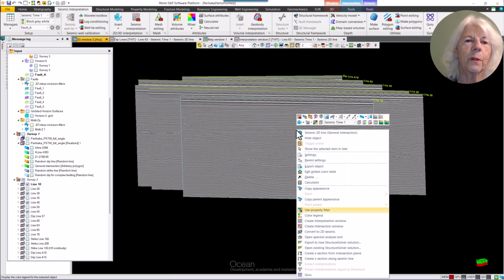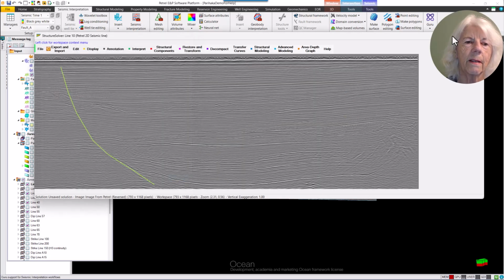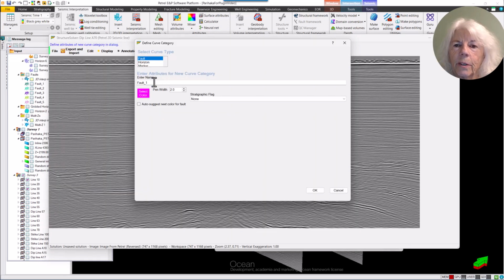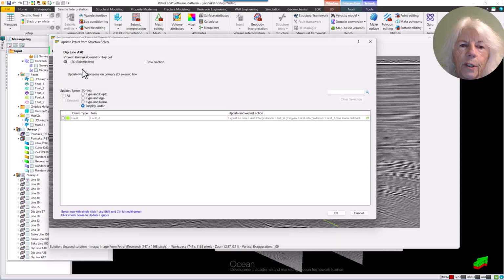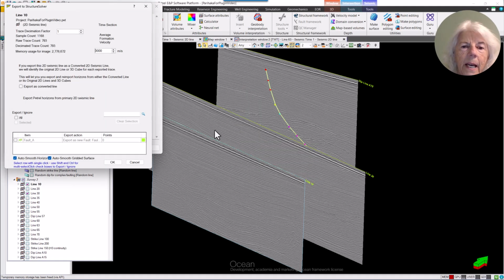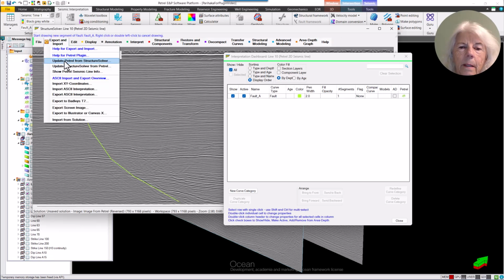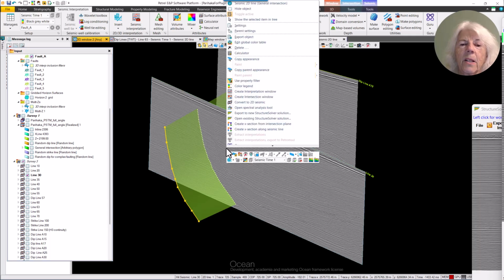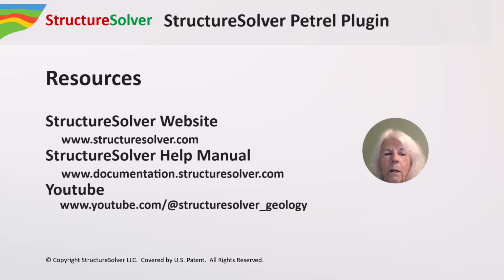ManagingFaultAndHorizonNamesInPlugin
When you use the StructureSolver plugin in Petrel, you will frequently export many 2D lines from Petrel to into StructureSolver,
make or modify interpretation in StructureSolver, and bring the updated interpretation back to Petrel.
You will usually want to keep the names of your interpretation objects, faults, horizons, multi-Z surfaces,
consistent across the different sections.
In this tutorial, we show simple methods to ensure this:

*00:00 - Introduction & Use Cases*
*00:55 - Creating a new fault in StructureSolver and exporting to Petrel*
*01:38 - Creating a new interpretation for an existing Petrel fault in StructureSolver*
*02:36 - Modifying an existing Petrel fault in StructureSolver*
*03:05 - Help Resources & Additional Examples*